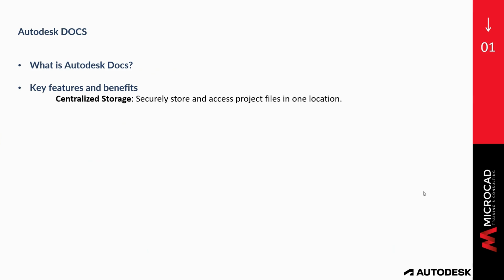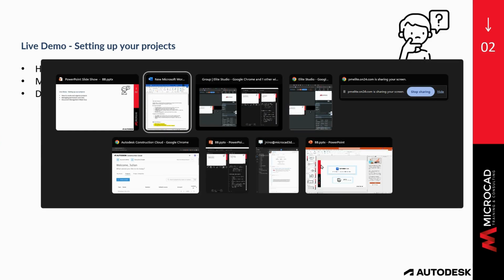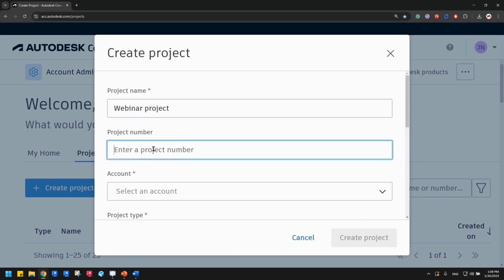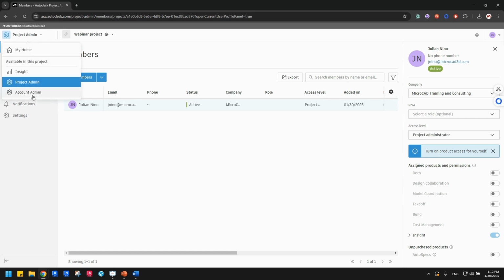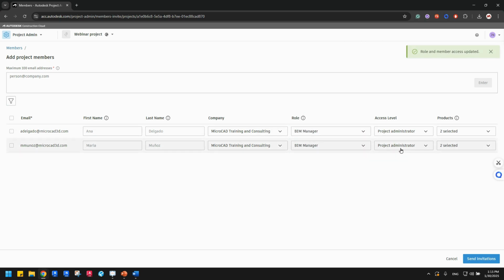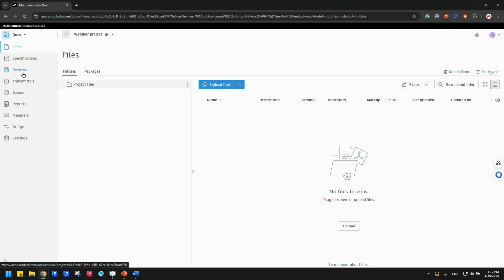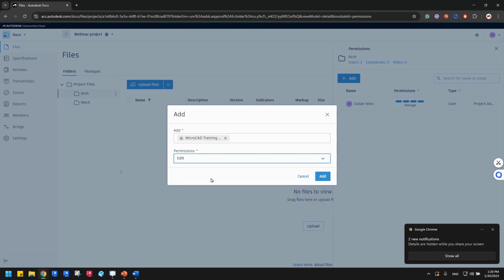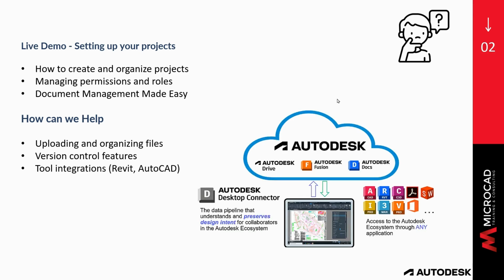All You Need to Know About Autodesk Docs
From key features to addressing common challenges, we’ll show you how Autodesk Docs can streamline workflows and improve collaboration across your projects.

Whether you're new to the platform or looking to sharpen your skills, this session has something for everyone.